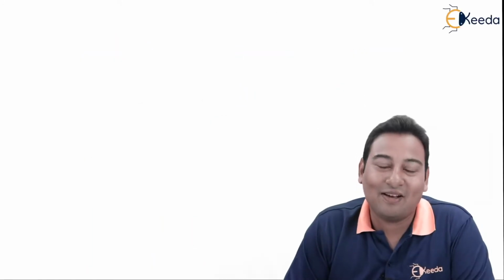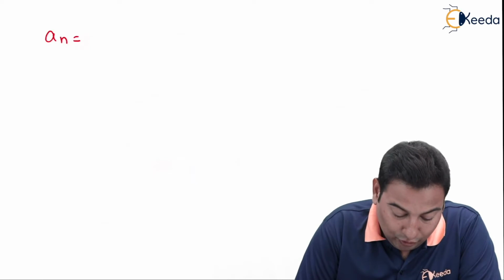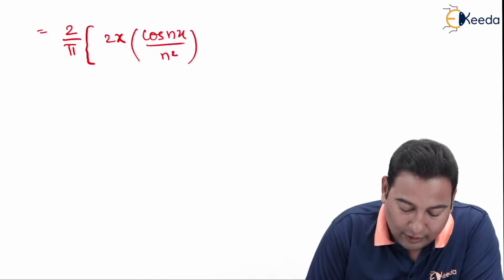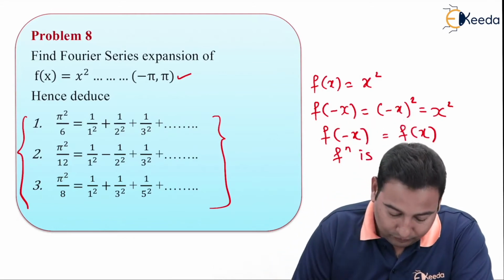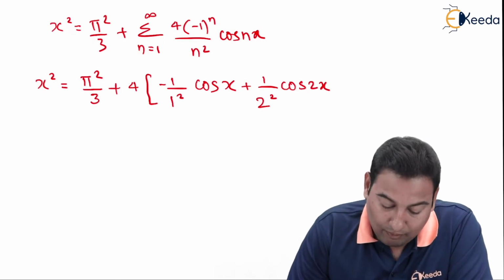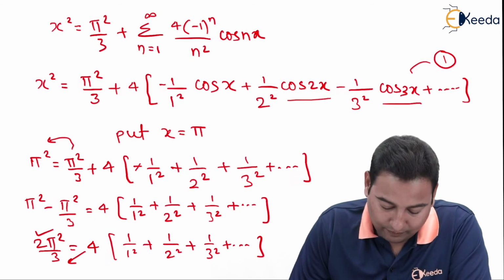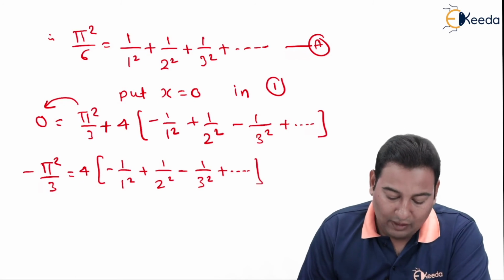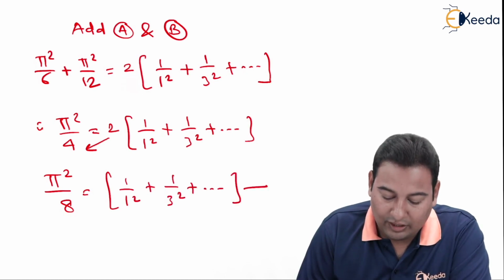Full Range Fourier Series - Problem 8 - Fourier Series - Engineering Mathematics 3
Video Name - Full Range Fourier Series - Problem 8

Happy Learning